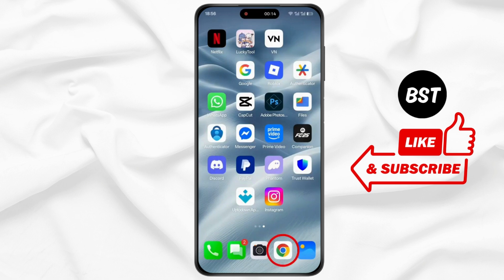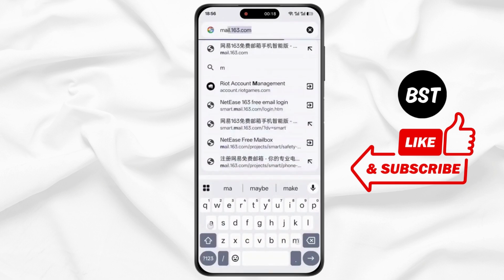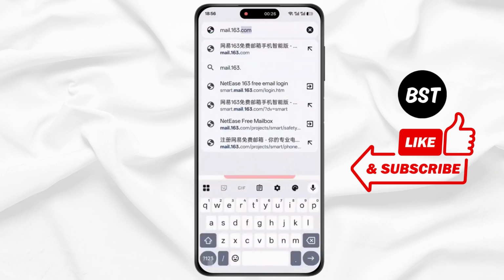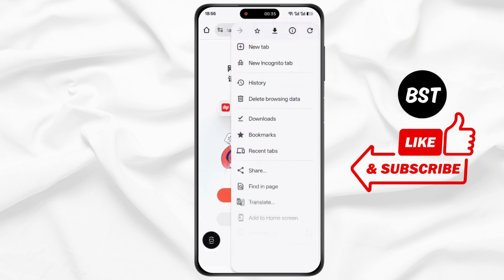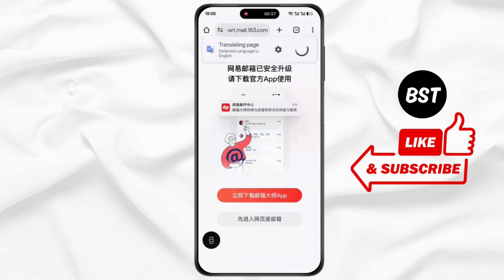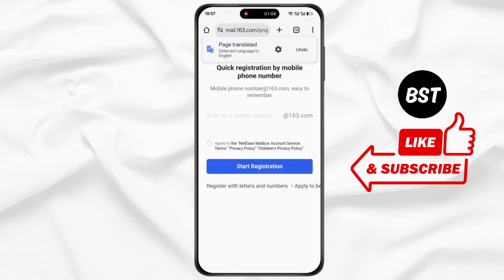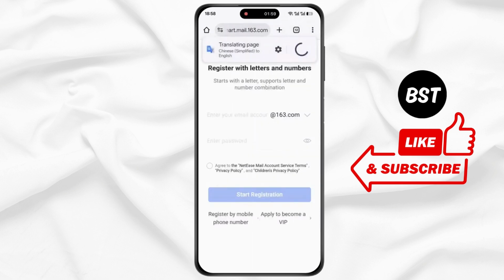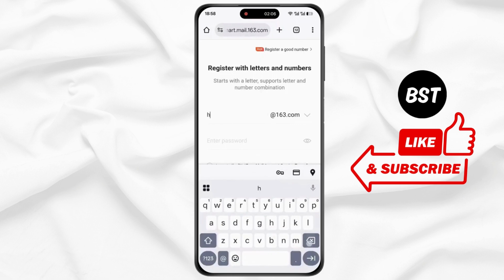How to Create 163. com Email Account ?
Hello Guys,

Welcome to our step-by-step guide on "How to Create a 163.com Email Account"! We'll cover important details such as filling in your account information, understanding any verification steps, and successfully completing the registration to get your new email account up and running.

In this video, we will show:
How to register for a 163.com email account
Signing up for a NetEase Mail account
Completing the 163.com email registration process